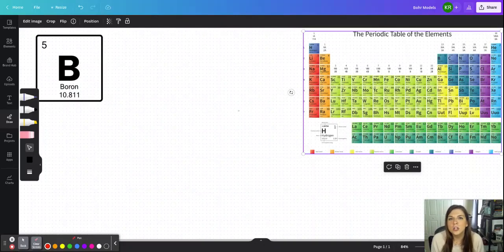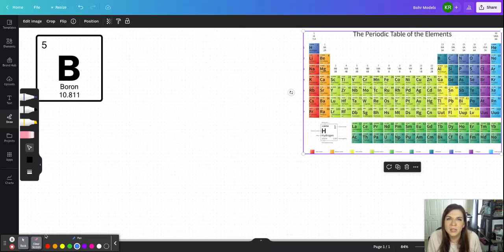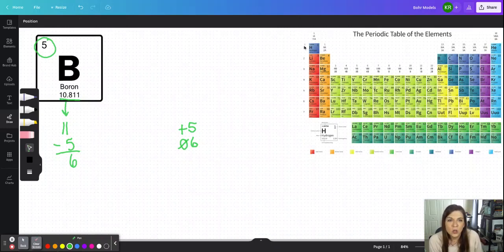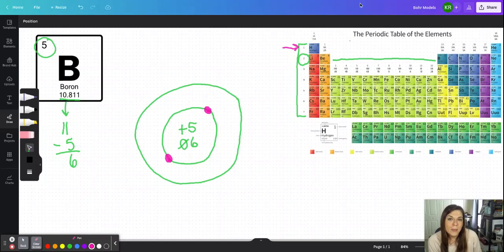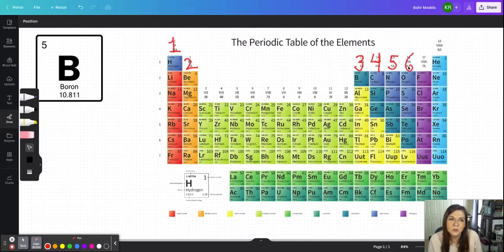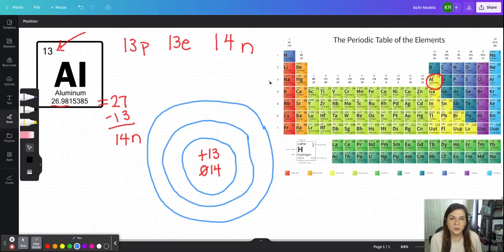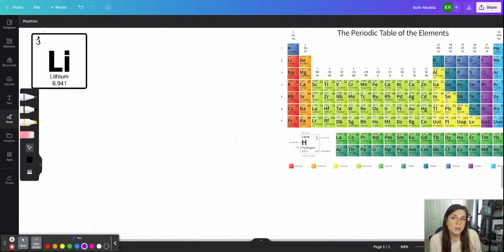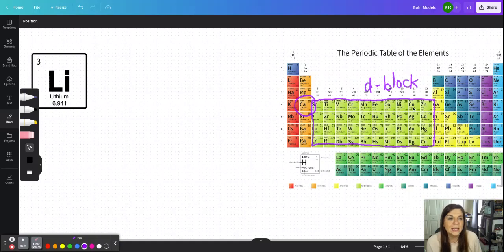Drawing Bohr Models Practice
We'll practice drawing Bohr diagrams for some smaller atoms. This video does not teach the elements beyond atomic number 20 due to the d-shift.

By default, it's a review of atomic structure: number of protons, number of neutrons, number of electrons and finally number of electron levels and the number of electrons in each level.